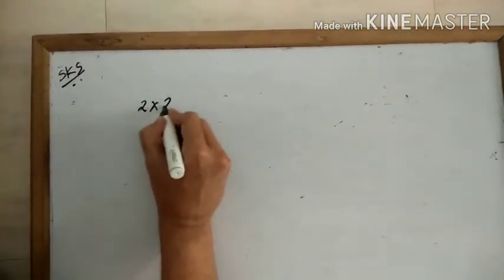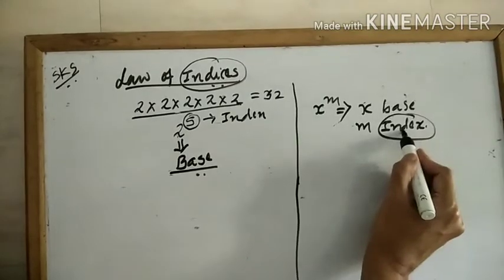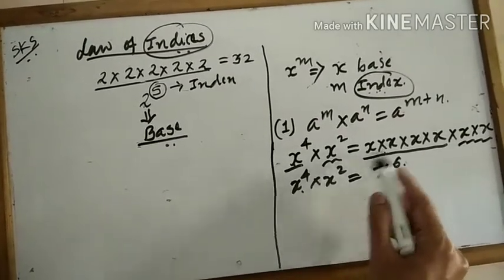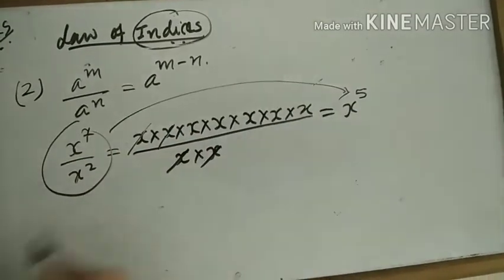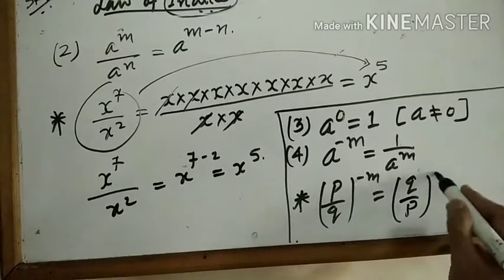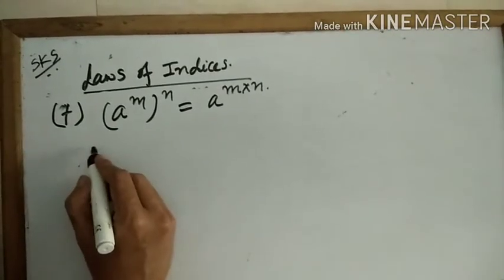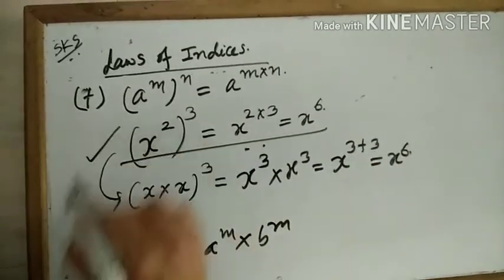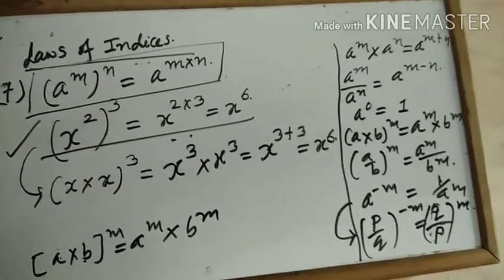Laws of INDICES (Basic Concepts)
Useful for Grade VII, VIII, and IX. State board ICSE CBSE.